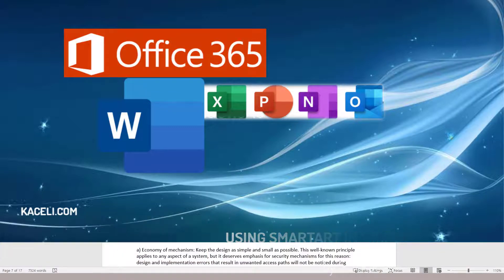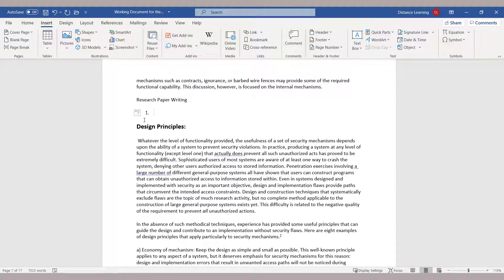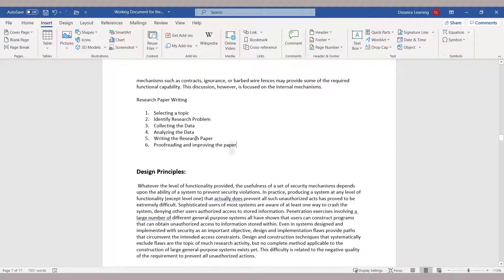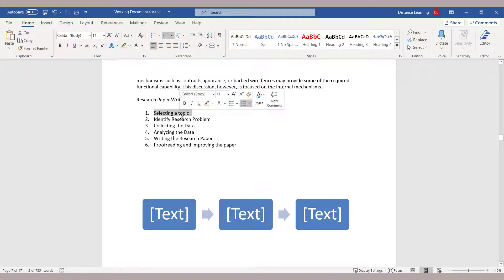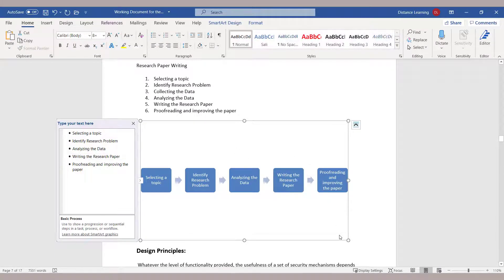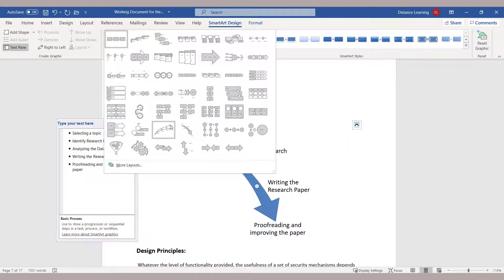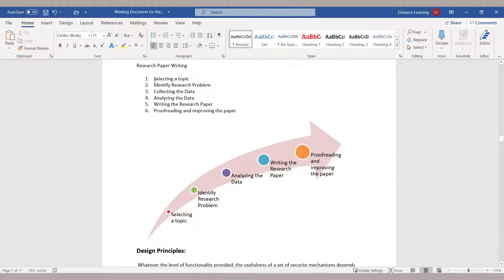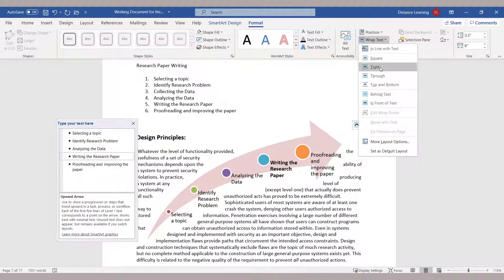How to Insert SmartArt in a Document in Word 2021 or Word 2019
This video shows how to insert SmartArt in Word 2021 or Word 2019. The same process works the same way for Word 2016. The tutorial goes through each step to insert and modify SmartArt in a document and is the perfect training course for beginners.

Video URL for inserting a cover page is If you like the video, please "Like," "Favorite," and "Share" it with our friends to show your support on this work.

The full Word 2019 free course is available from here: Microsoft Word 2019 tutorial for Teachers and Students